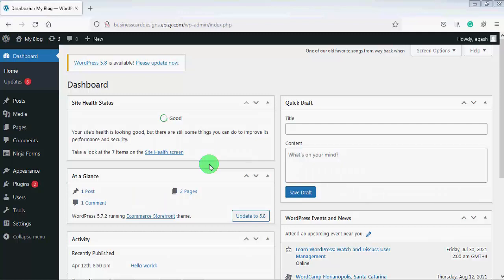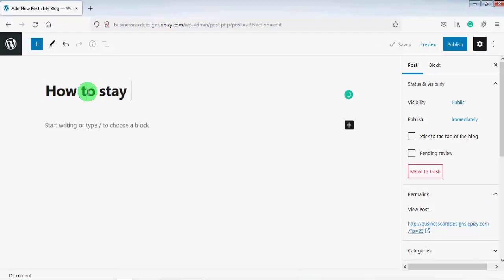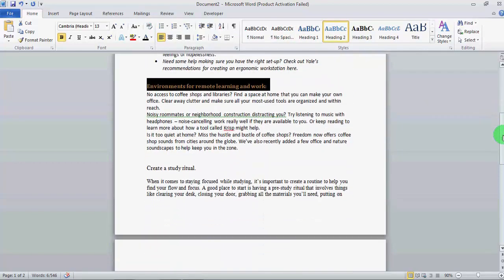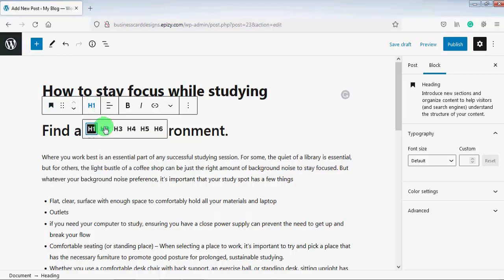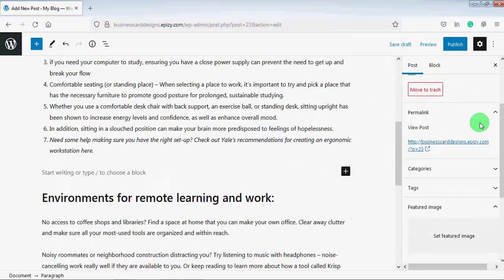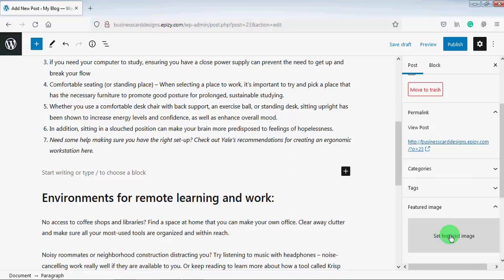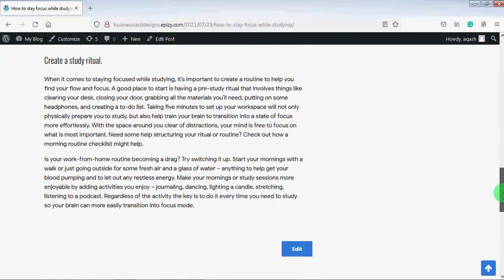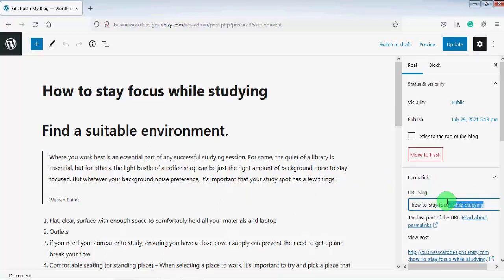Lecture 9 | Learn all about WordPress Posts | WordPress Course with best cheap website hosting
To learn how to take web hosting at an affordable price watch this the below lecture on YouTube
To Take the hosting here is the instructor reference link for the best webhosting deal
In this lecture i am teaching you what are WordPress Posts how to create Posts for your website in WordPress and how to manage your website or blog posts in WordPress, if you want to learn more about WordPress keep watching this WordPress course series.